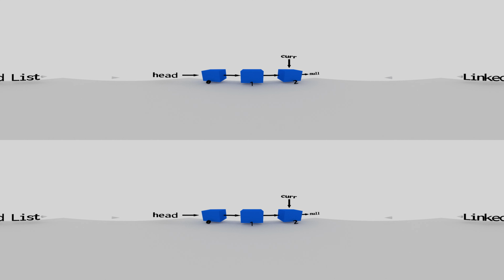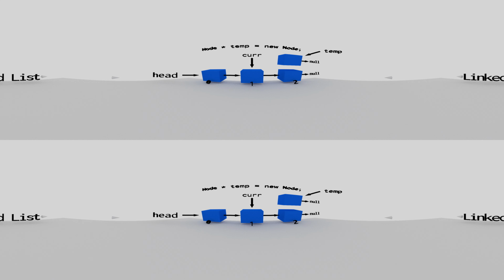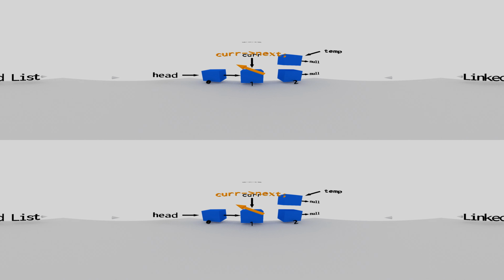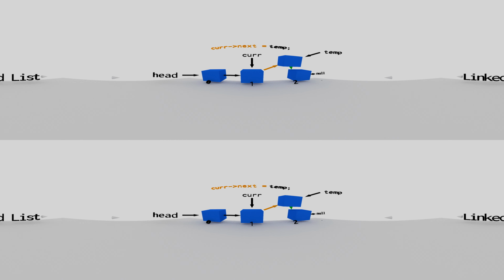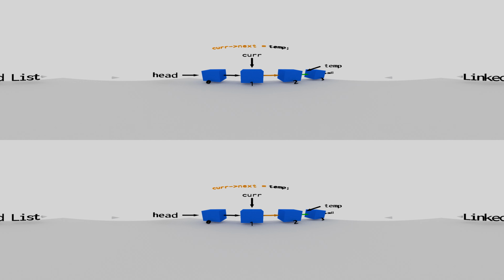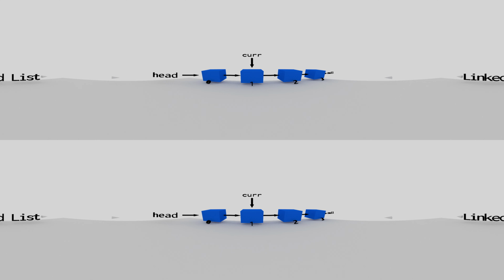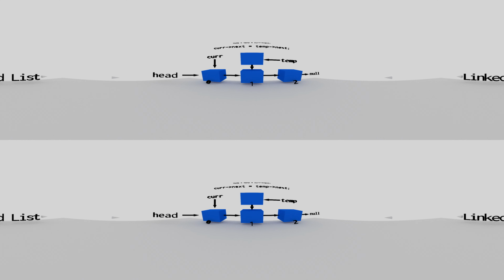Linked list in virtual reality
Basic linked list virtual reality demonstration.

Simple build, insert node and delete node.

v1.1